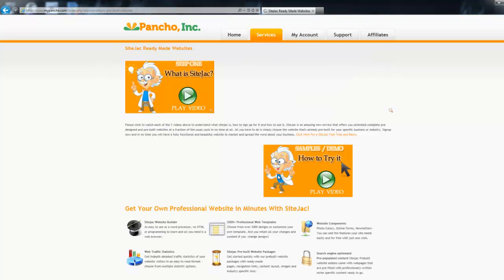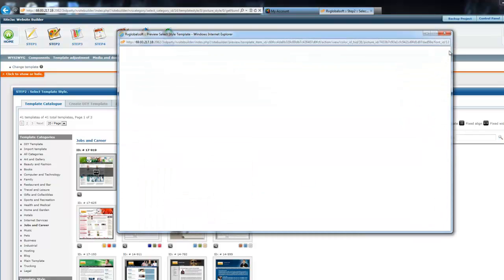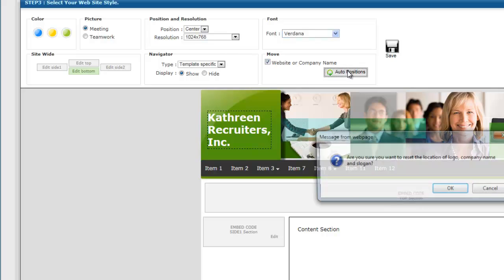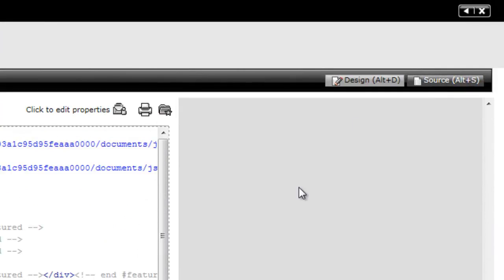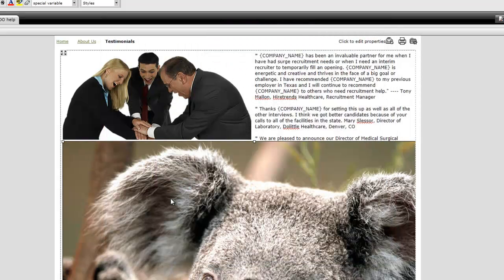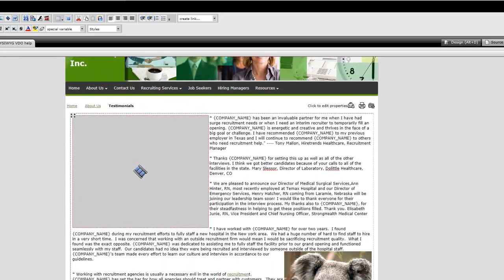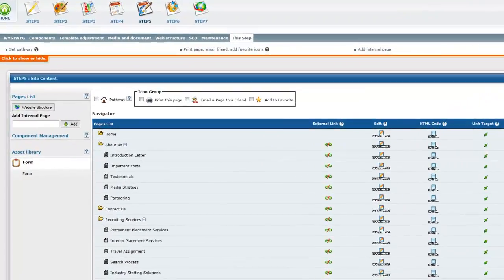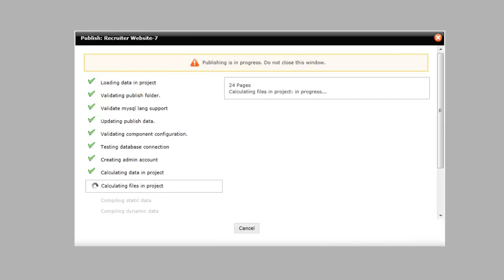How To Use SiteJac 07 05 11